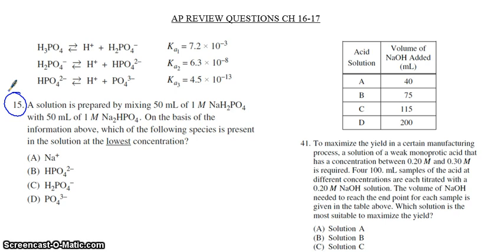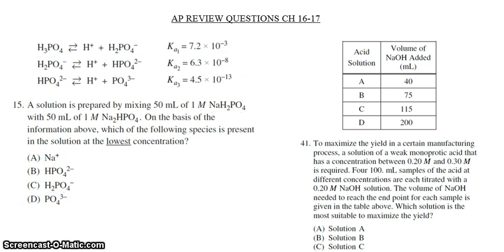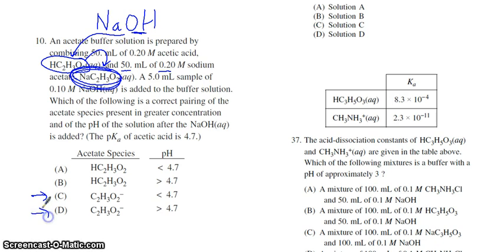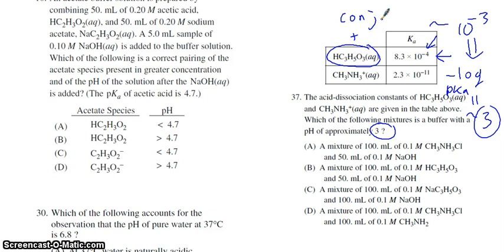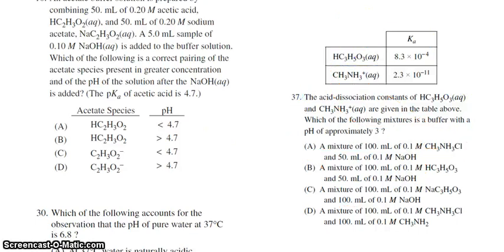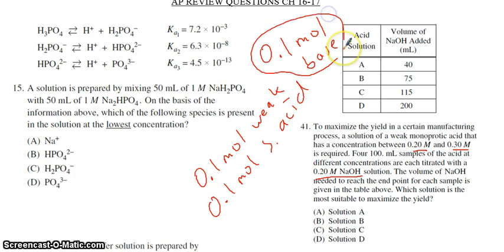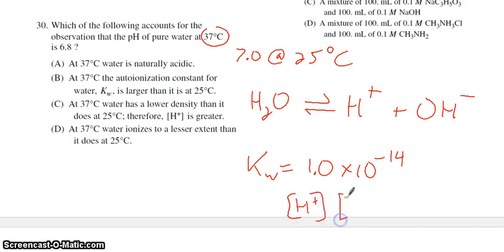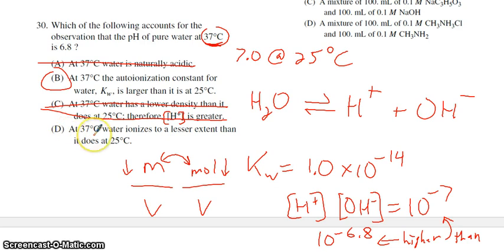AP Exam Questions Ch 16-17 Review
This video goes over the first half of the Ch 16-17 AP Questions.